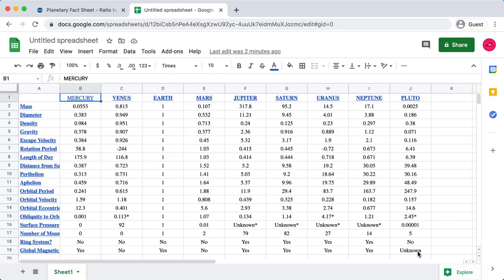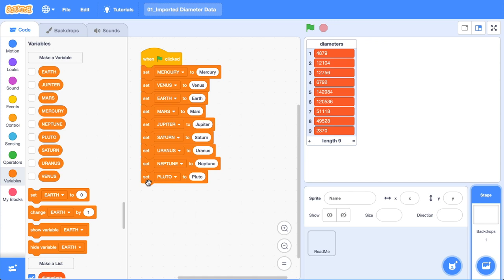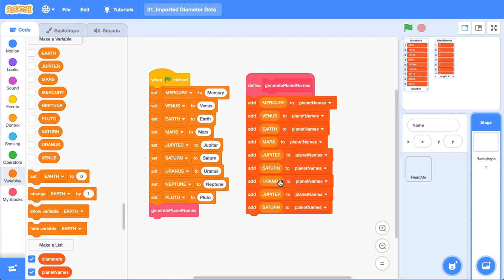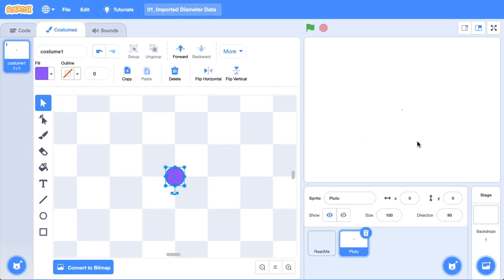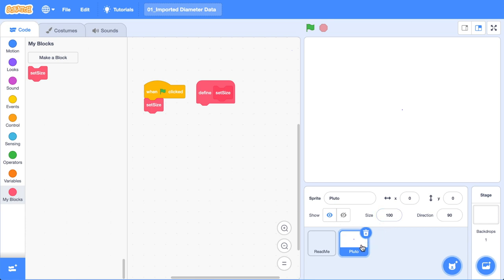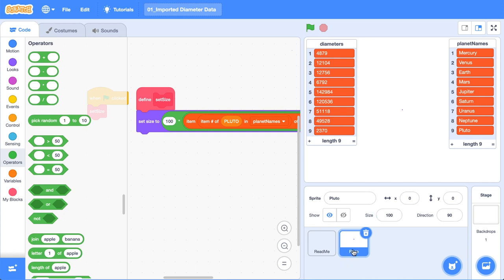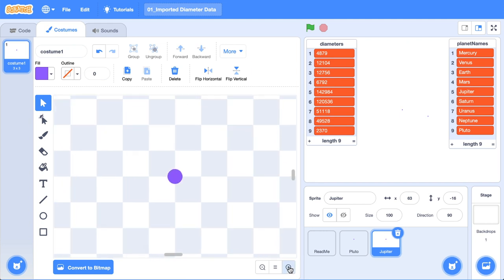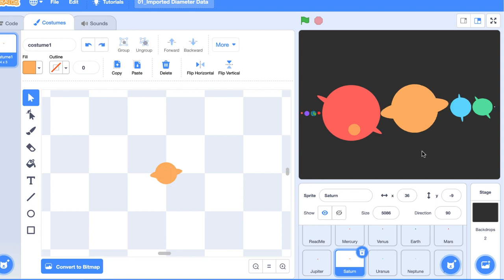Planets Real Scale Solar System Model Using Scratch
Have you wondered just how large the planets are in our Solar System? In this video, we explore the size of the real scale planets relative to each other.

🔗🔗🔗 LINKS  🔗🔗🔗

🙏🙏🙏 SUPPORT 🙏🙏🙏

👻👻👻 SOCIAL MEDIA 👻👻👻

📝📝📝 VIDEO DESCRIPTION 📝📝📝

00:00 - Intro
02:03 - Planet Variables
03:22 - Planet Lists
05:09 - Draw Planet
06:46 - Sketchbook
09:47 - Using List Indexes
11:00 - Set Sprite Size
12:13 - Jupiter Sprite
13:53 - All Planets to Scale